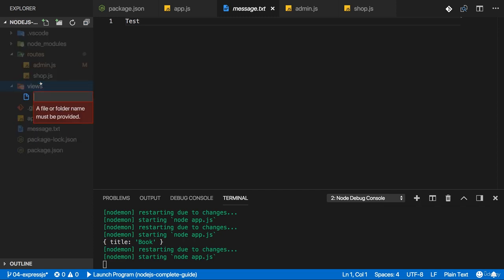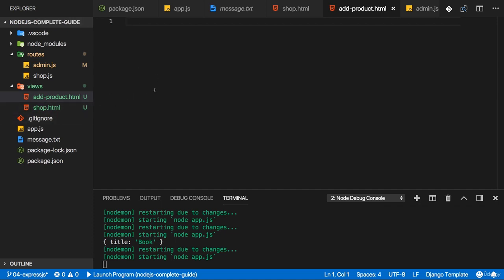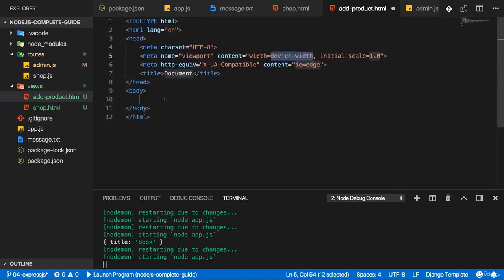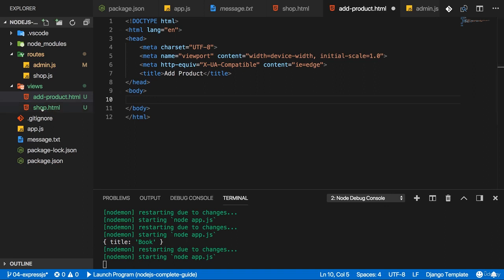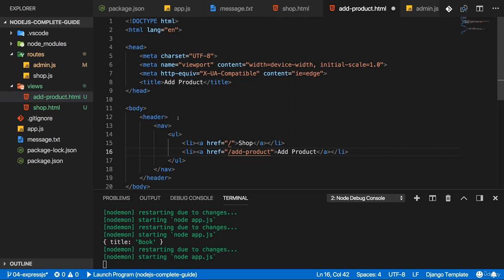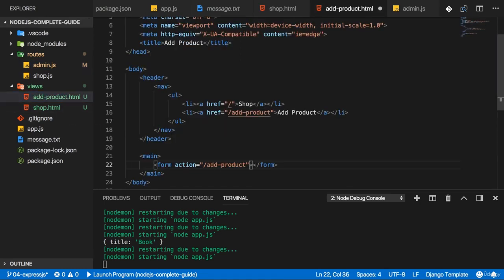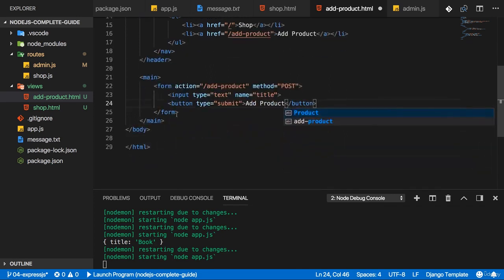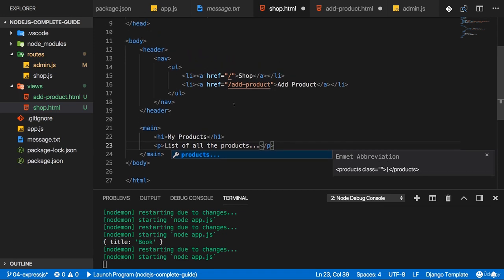Creating Html page ExpressJs |Course NodeJS The Complete Guide MVC, REST APIs, GraphQL, Deno